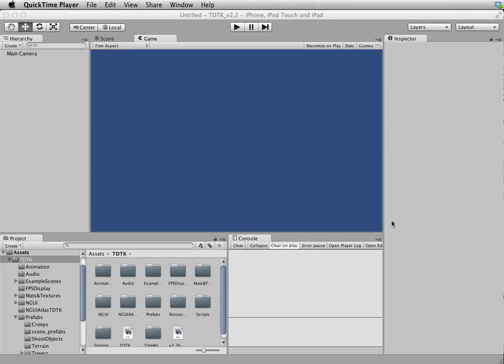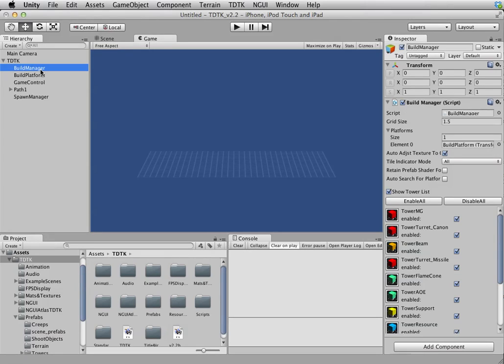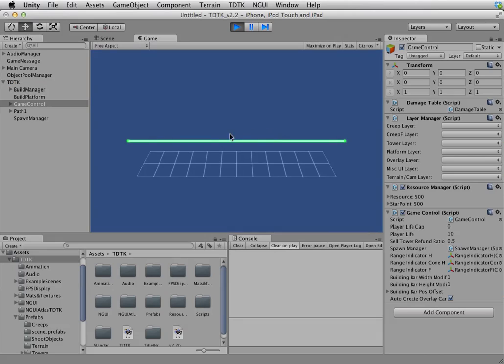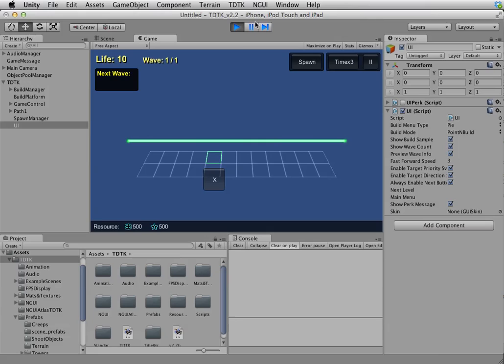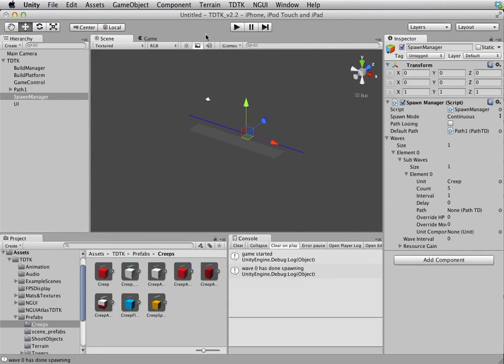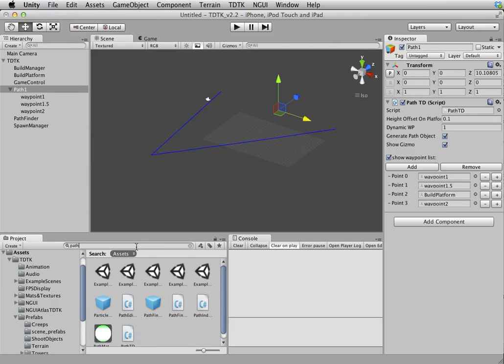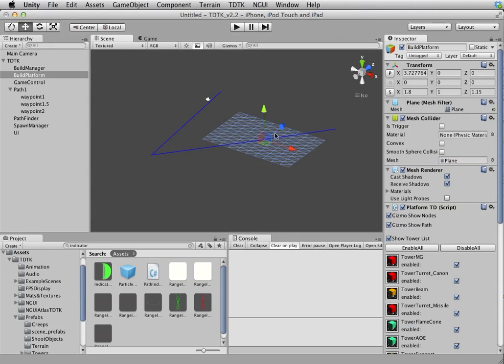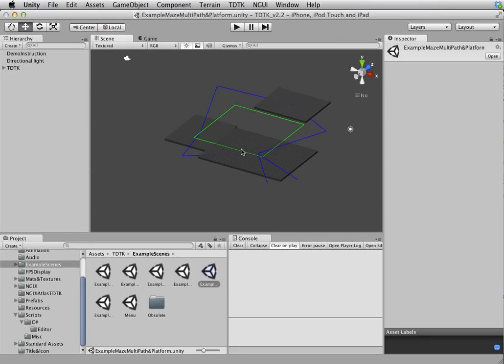TowerDefenseToolKit2 (TDTK2) Quick Start - Part 1 Overview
Please note that this has since become obsolete after the release of TDTK3

A quick overview of TDTK2, showing how to get things started as well the core component of the framework.